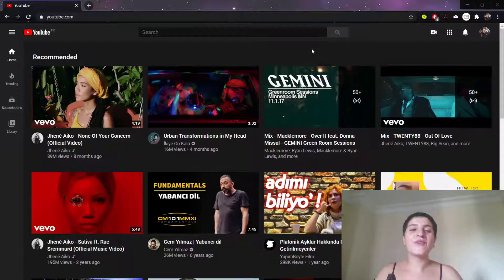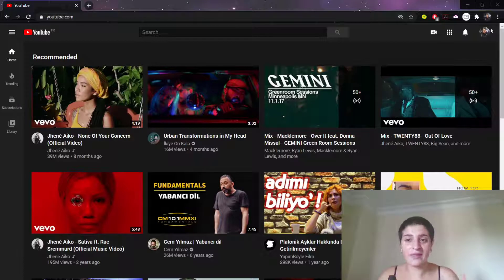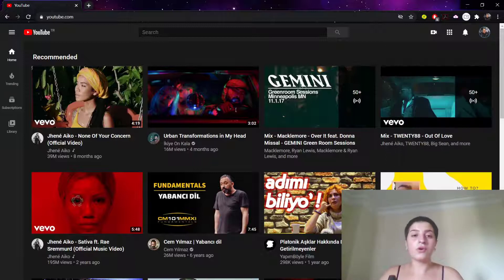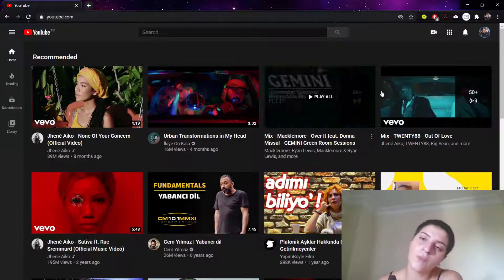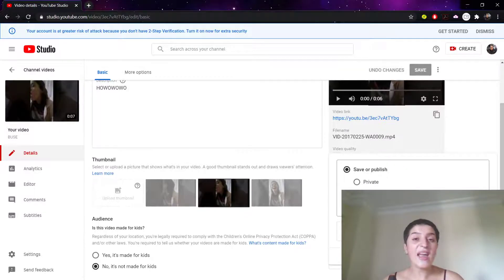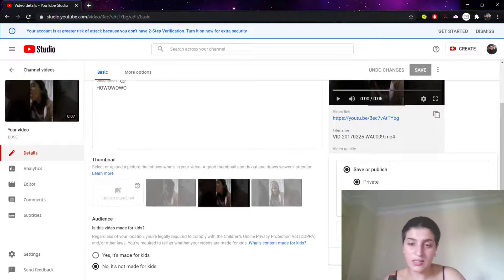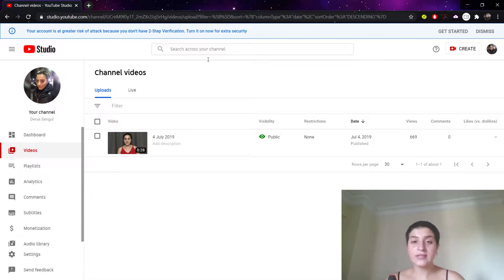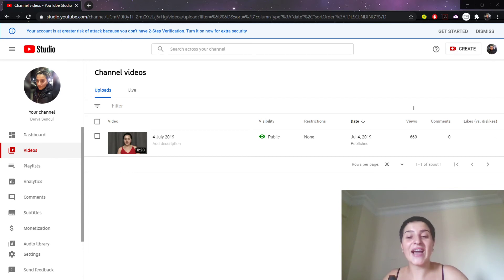How to Delete Your Video From Youtube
If you are wondering how to delete Youtube video from Youtube, take a look at our video. Youtube.com is known as a huge video sharing channel used by millions of users. As we upload many different videos to this giant channel, there may be occasions we need to delete it from time to time. So how do you do it?
If you’re running a YouTube channel, you might want to clean up early uploads. Older YouTube videos may need to be hidden, unlisted, or even deleted to keep your channel up-to-date. Here’s how to hide, unlist, or delete a YouTube video.
If you want to delete a YouTube video from your channel, you can do this from the “Videos” tab in YouTube Studio.
The Videos tab will list all of the videos uploaded to your YouTube channel. To delete a video, hover over “Videos” and click the three-dot menu icon.

Select the “Delete Forever” option to begin the deletion process.

YouTube will ask you to confirm whether or not you wish to delete the video.
Click to enable the “I understand that deleting is permanent, and can’t be undone” checkbox to confirm this and then select “Delete Forever” to delete the video from your channel.
If you want to make a backup of your video first, select the “Download Video” option.

Once you click the “Delete Forever” button, the video will be completely erased from your YouTube channel and cannot be retrieved.